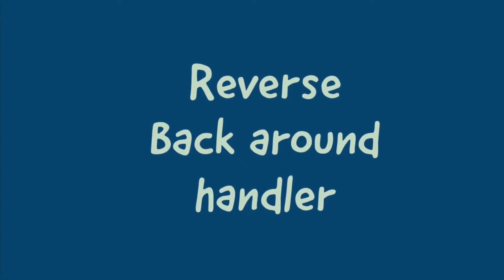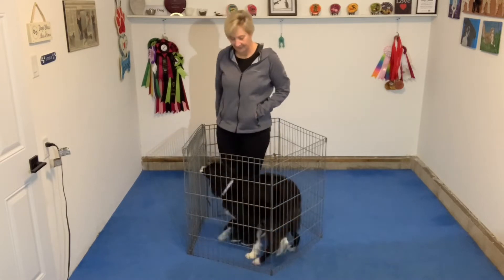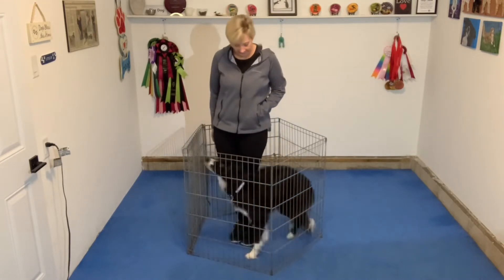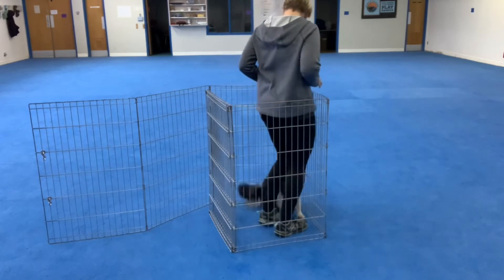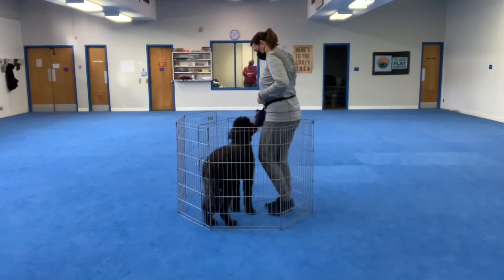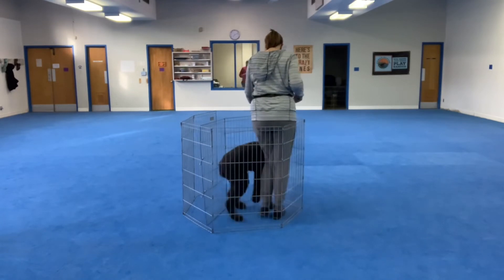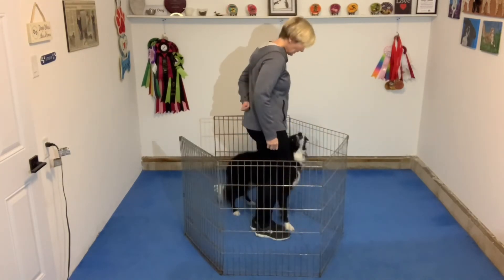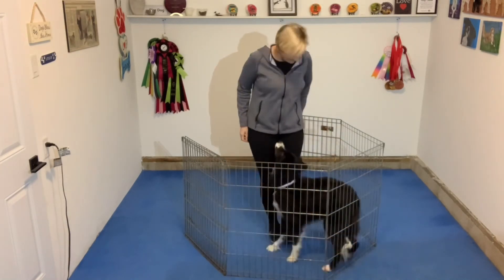Back around handler/Reverse